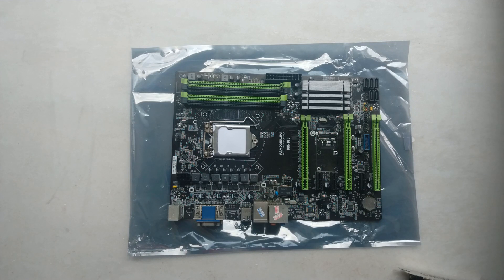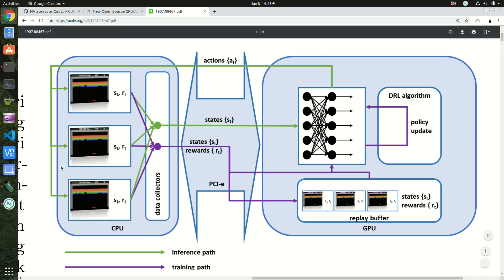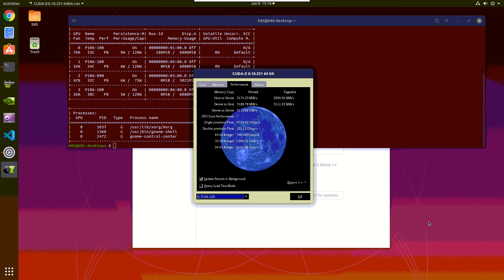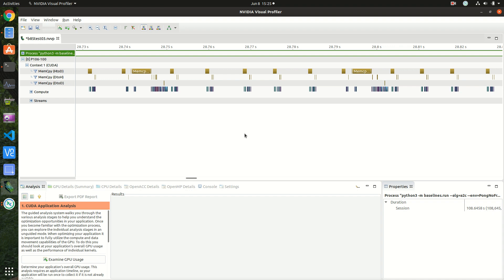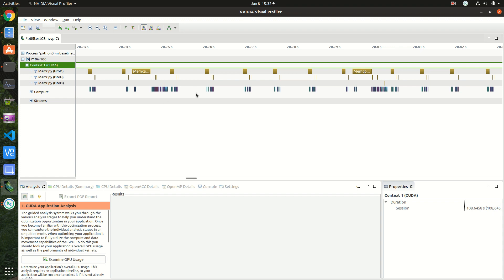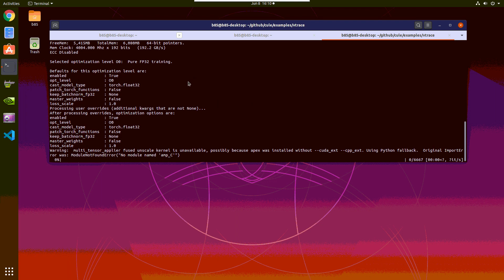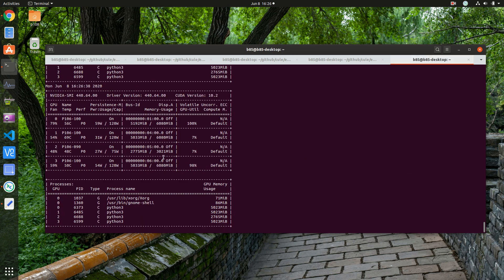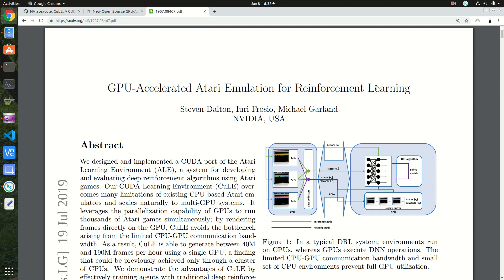Machine Learning on Mining Hardware - p106-100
Timestamps:
00:00 Start
05:09 Using NVIDIA's profiler to view Hardware bottlenecks

Add my game to your wish list on Steam!